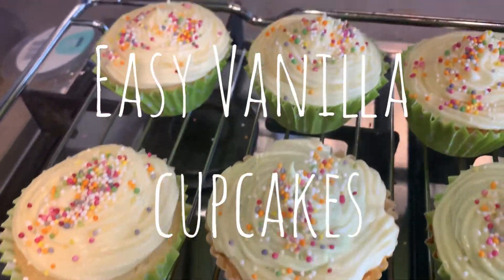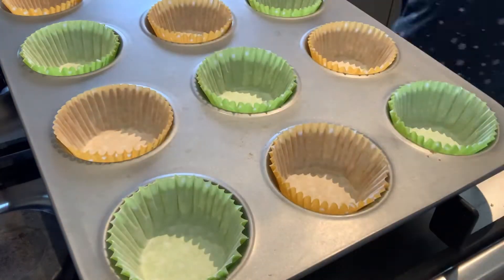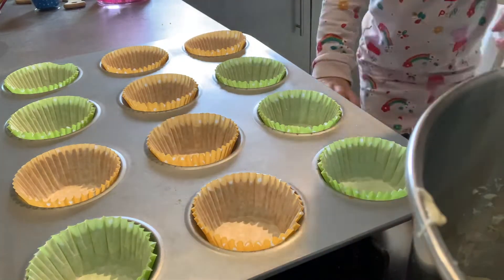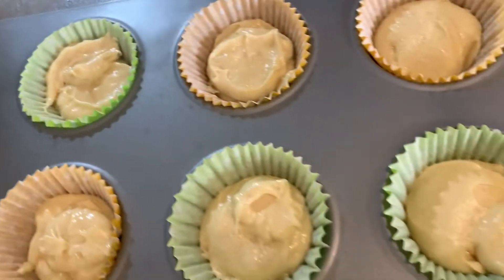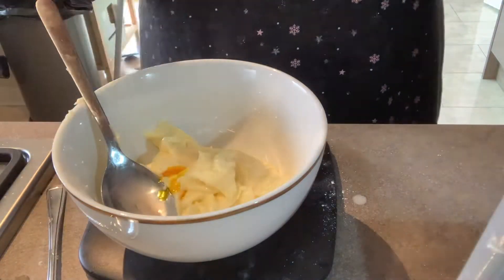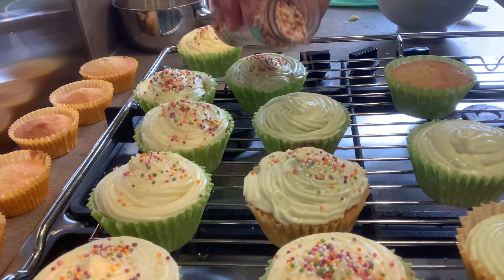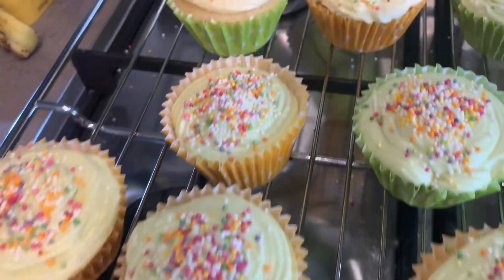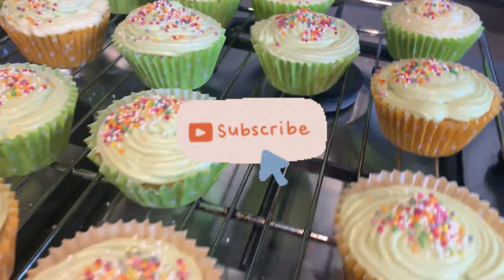EASY VANILLA CUPCAKE RECIPE | BAKING FOR BEGINNERS | LELLYANNE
Cupcake recipe

Hi everyone, just thought I would share this quick cupcake making video, I’m by no means a baker but I do enjoy cooking and baking and this recipe is such a simple but tasty one!

Ingredients
* 110g softened butter
* 110g caster sugar
* 2 large eggs
* ½ tsp vanilla extract
* Pinch of salt
* 110g self-raising flour
Buttercream icing:
* 150g softened butter
* 300g icing sugar
* 1 tsp vanilla extract
* 3 tbsp milk
* food colourings